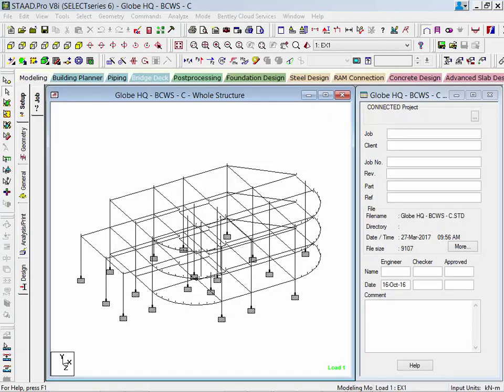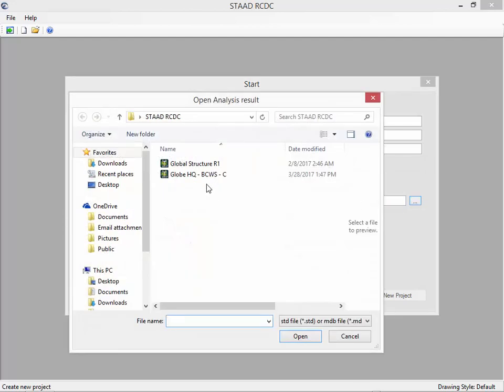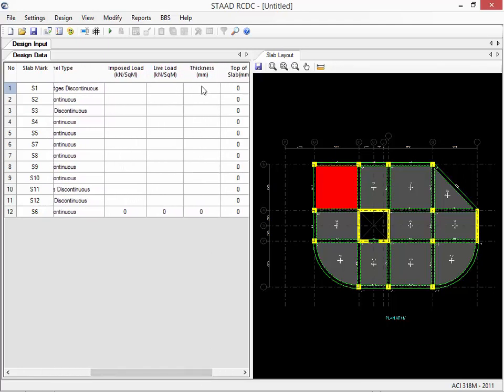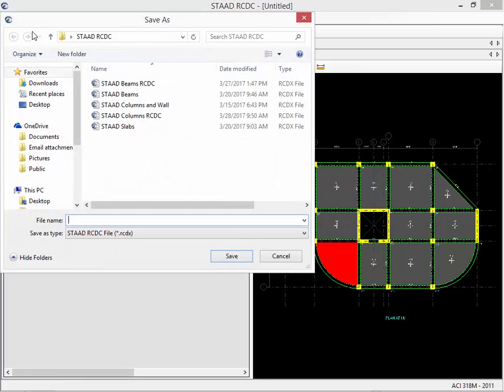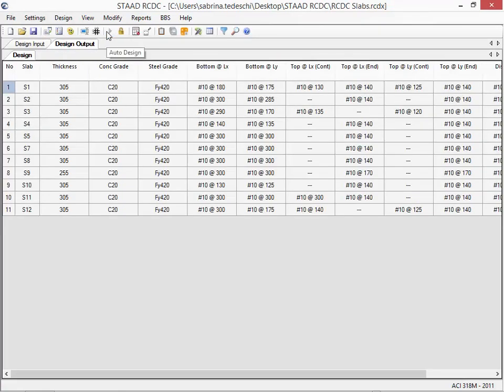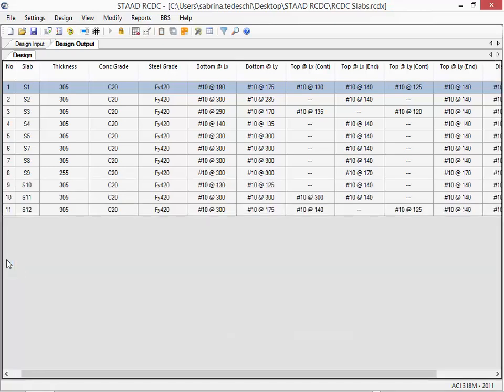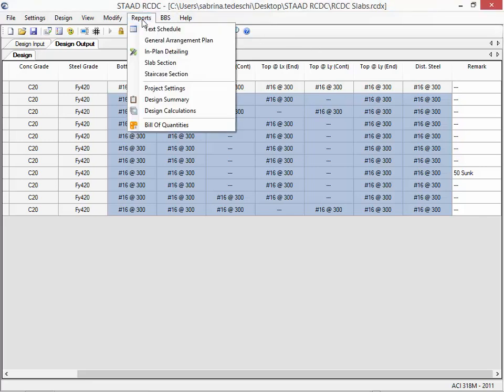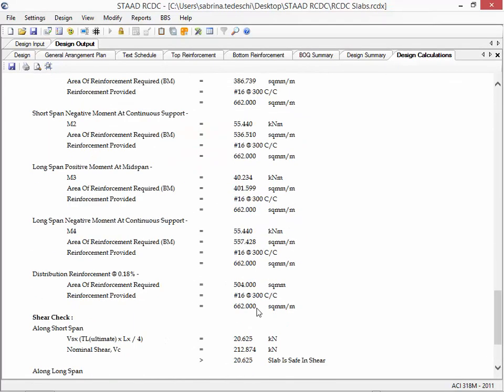03 Designing Slabs